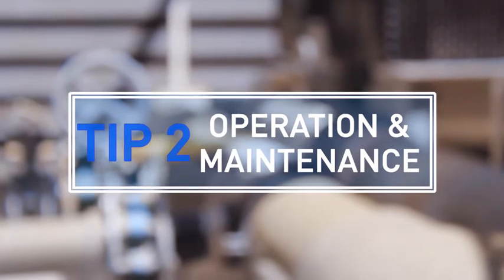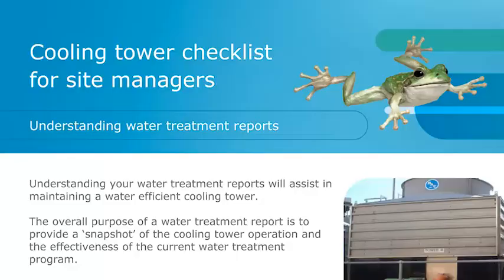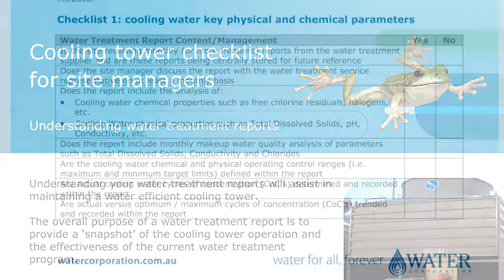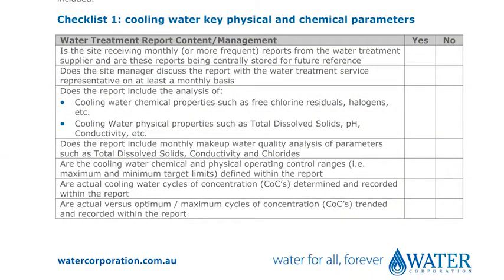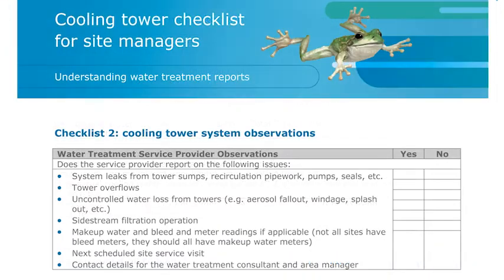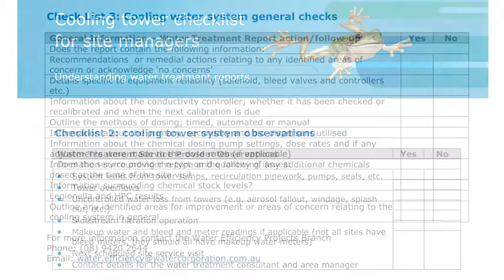In your business - cooling tower water efficiency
Here in Western Australia, we're always looking for more ways to save water. With a waterwise mindset we can't help look for more water efficient tips. The advice today is for businesses or building owners, a significant area to save would be cooling towers. Sure, they can be an energy efficient air conditioning solution, but if improperly maintained it can end up adversely effecting water use.